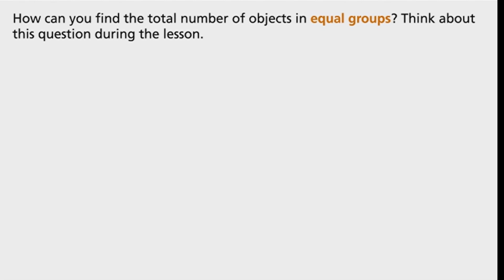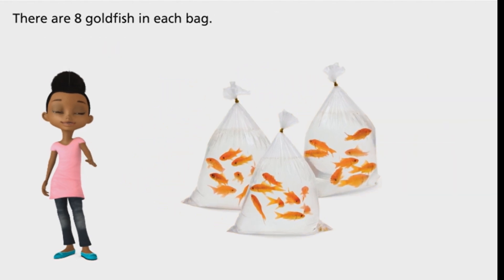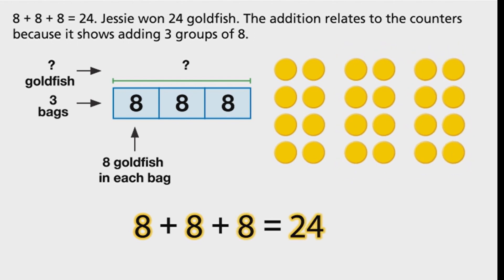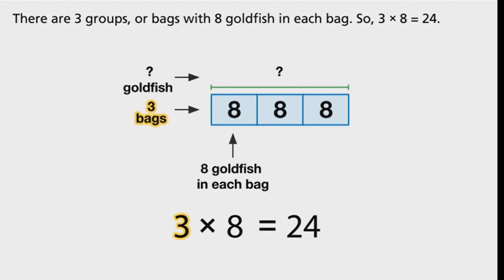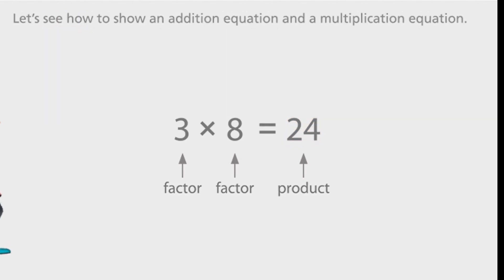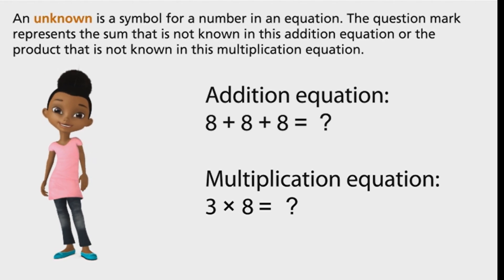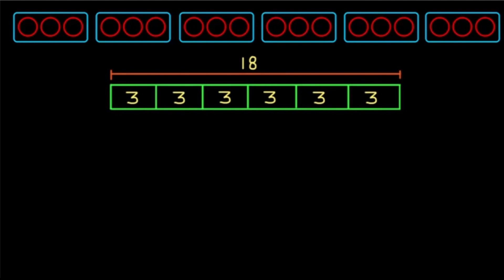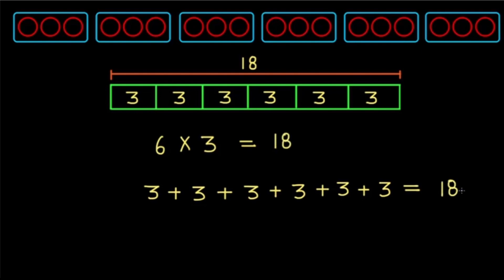1-1 Relating Multiplication and Addition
Relating Multiplication and Addition - enVision Math 3rd Grade